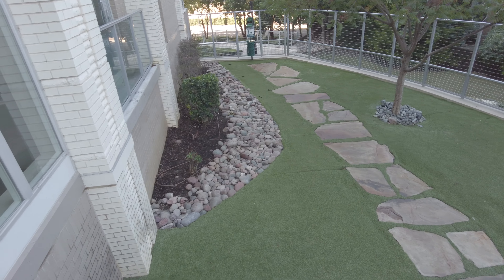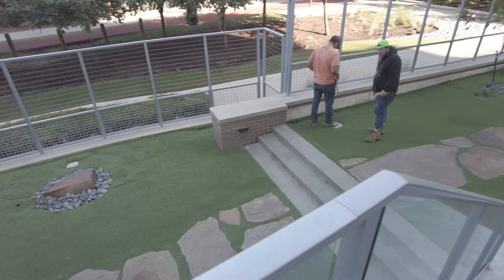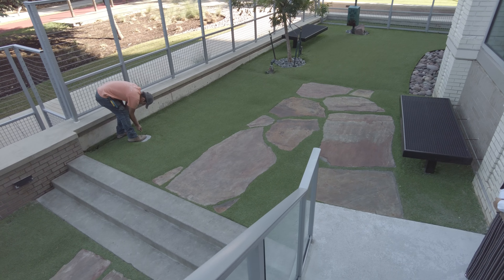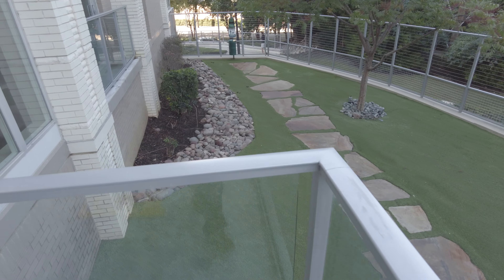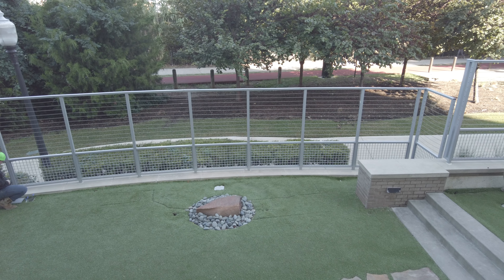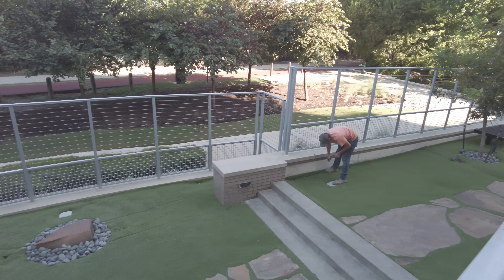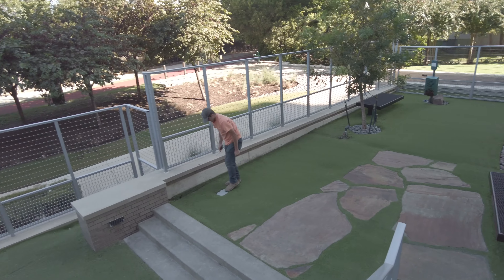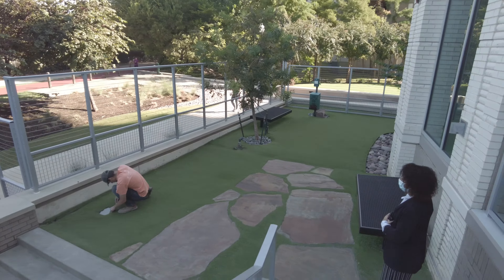Brady | Dallas TX | Pretty Dog park!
Brady | Dallas TX Apartments | The Brady has a very nice dog park area.  | Text me - Grant - 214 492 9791 | 100% Free Service | Start